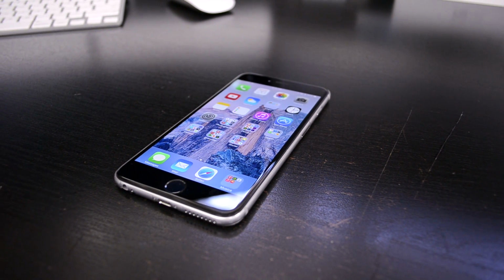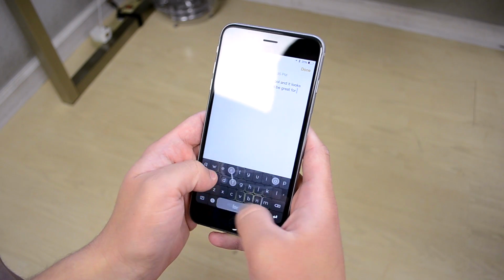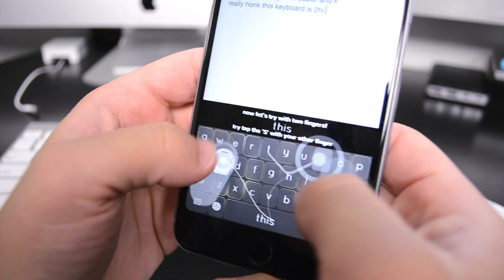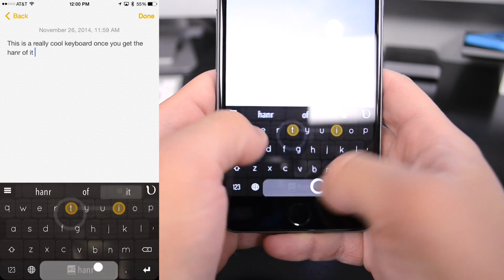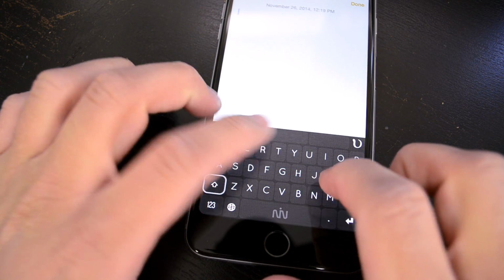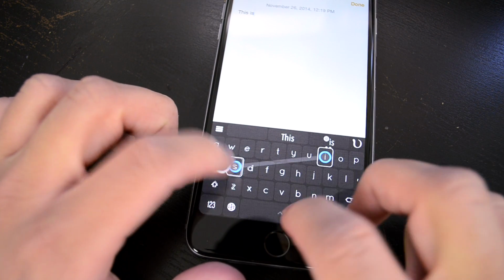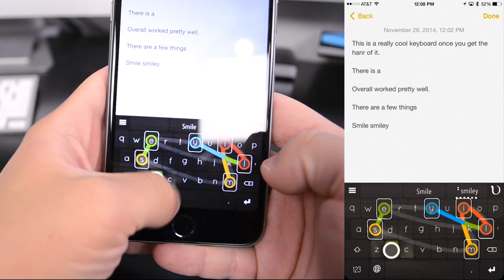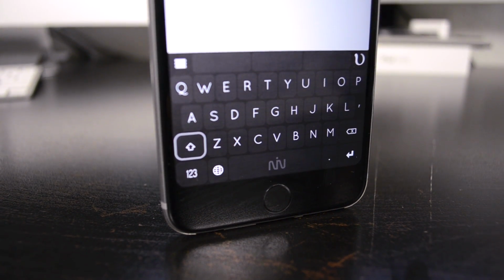Hands-On With the NinType Keyboard for iOS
NinType is a new keyboard for iOS that's designed to make it easy to type fast with a combination of two-handed taps, slides, and shortcuts.